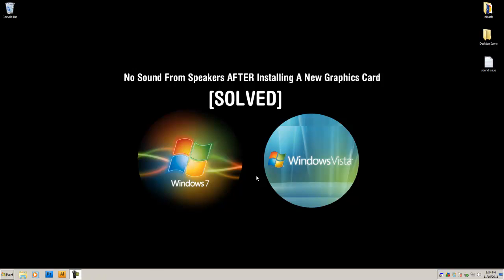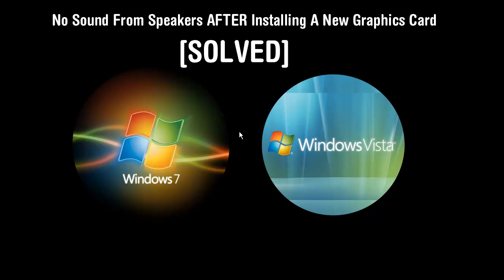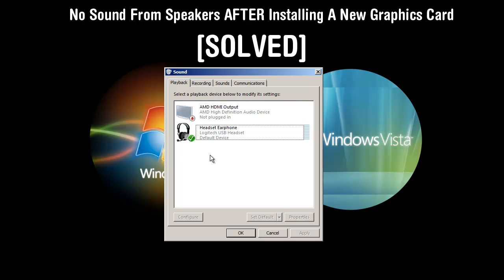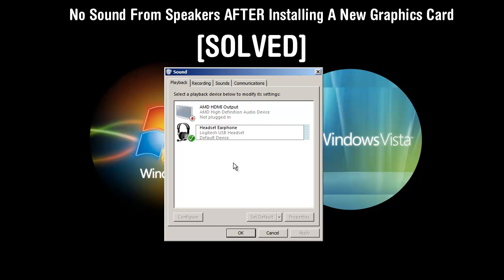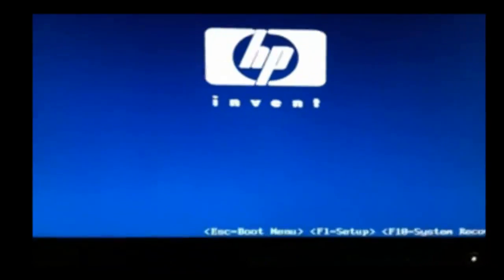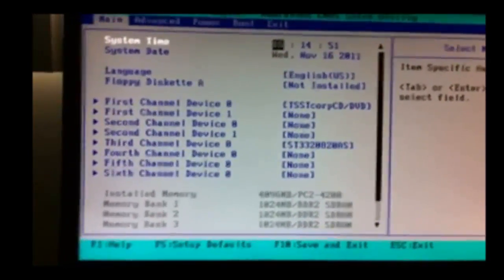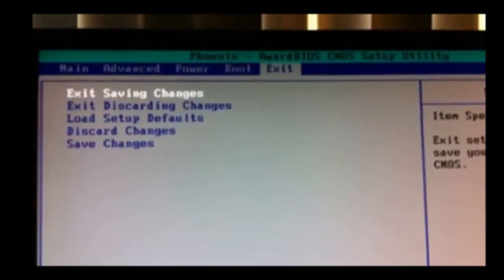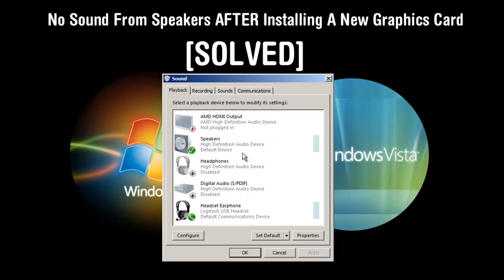No Sound After Installing Graphics Card - Speakers ATI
This is a video tutorial that explains how to enable your speakers after installing a new graphics card.  Many new video cards have an onboard audio device that will disable your PC's onboard audio device. This will ultimately disable your USB speakers and cause them to no longer be recognized by your computer.

This tutorial addresses common problems:
My speakers no longer work
No sound after installing graphics card
My speakers dont work anymore
I installed a new graphics card and my speakers no longer work
ATI graphics card and now my speakers dont work, I have no sound
HDMI ports on my video card but my speakers plug in through USB